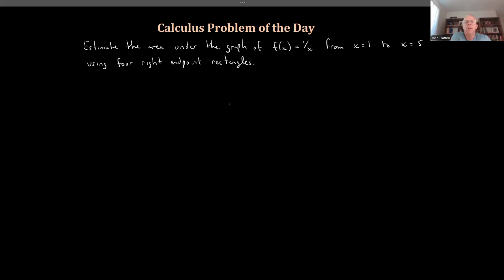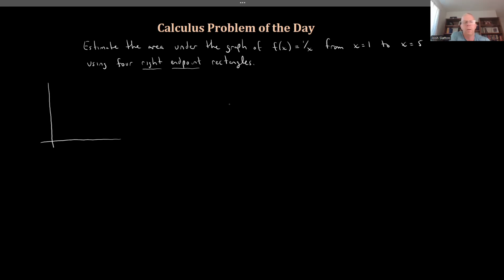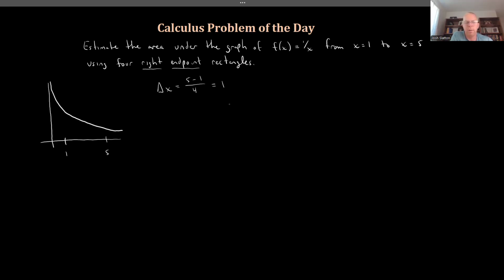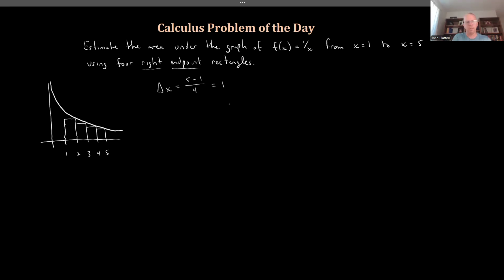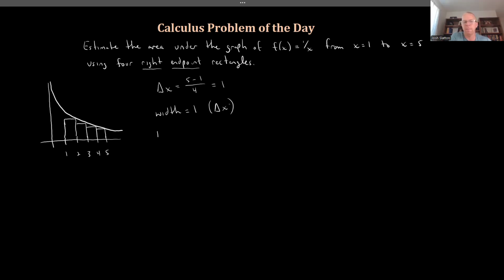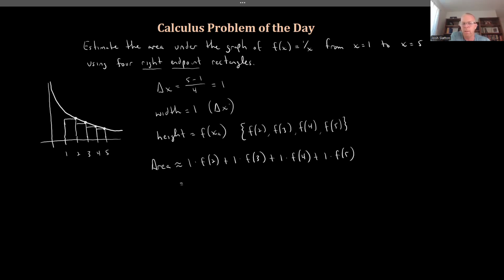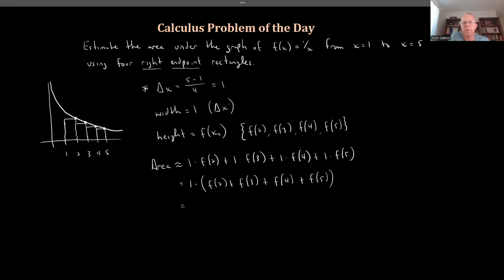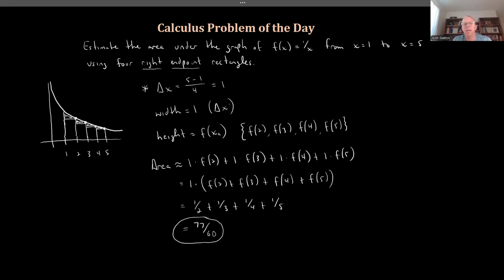Survey of Calculus Problem of the Day 7.25.25 (Approximating Areas)